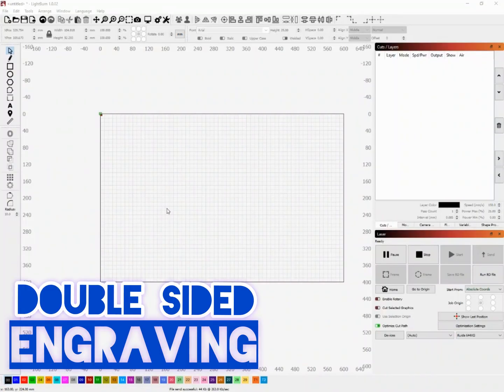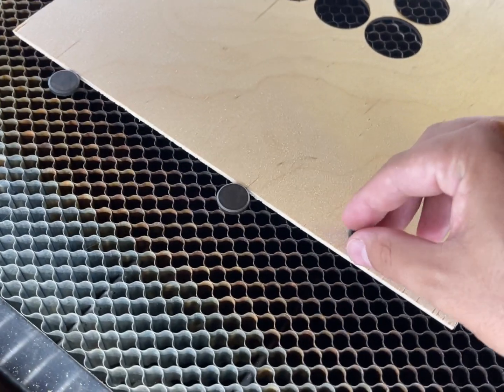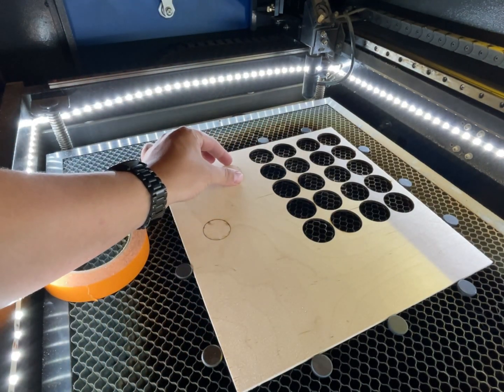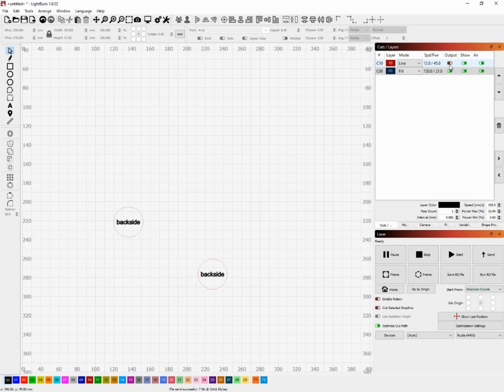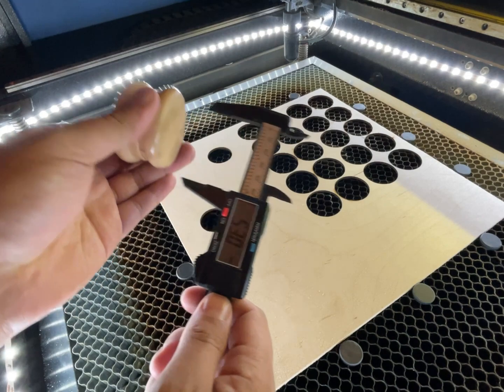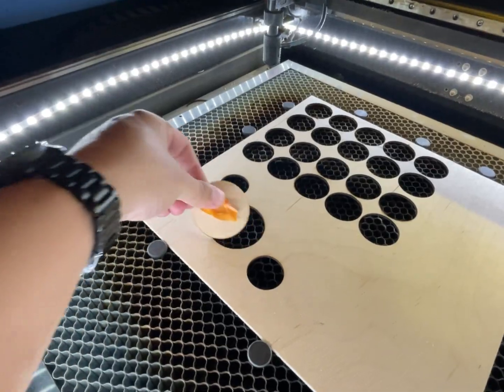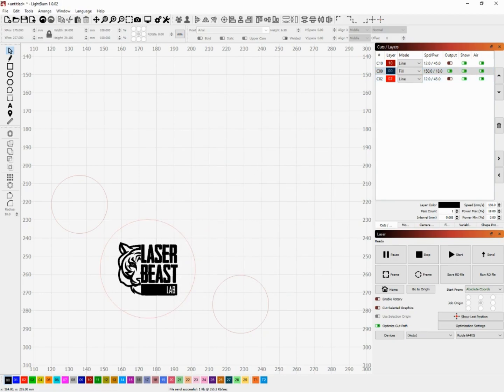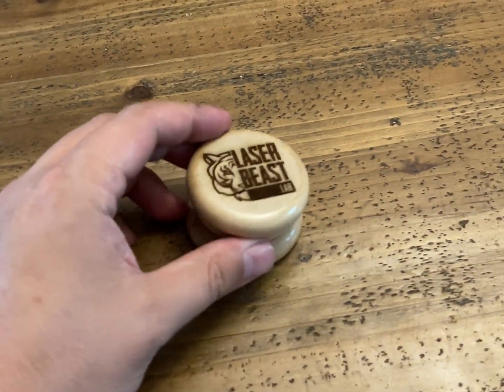How to Laser Engrave Double-Sided! - Laser Engraver Tips & Tricks - OMTech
This video will cover how to laser engrave double-sided with your OMTech CO2 laser engraver cutting machine.

Jump to your favorite part:
00:00 How to Laser Engrave Double-Sided
00:25 Using LightBurn for First Side
00:50 Loading Material
2:31 Using LightBurn for Back Design
3:45 Engraving Double-Sided Item